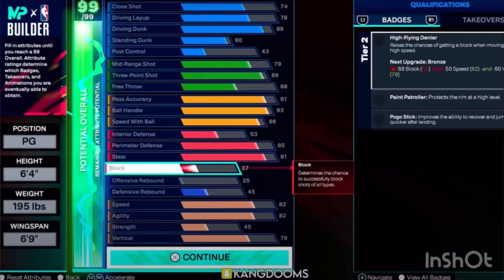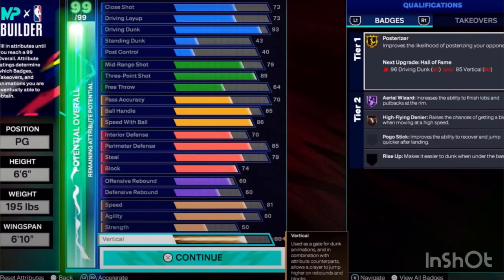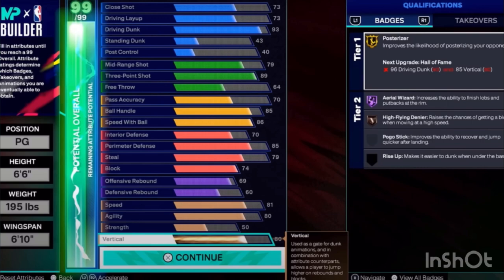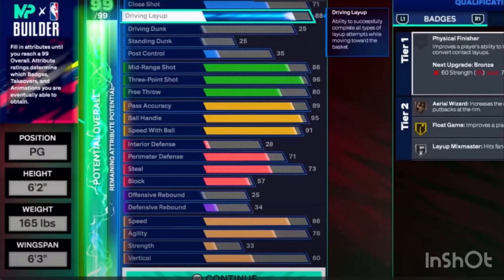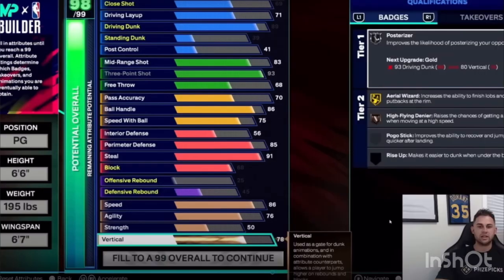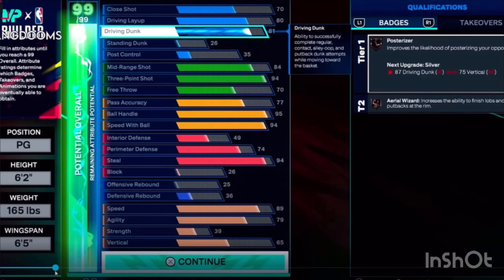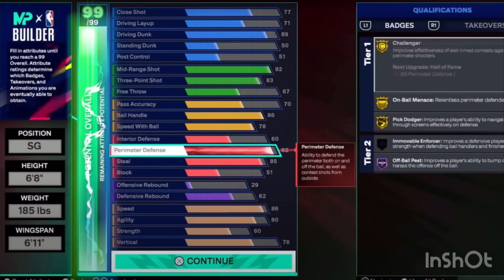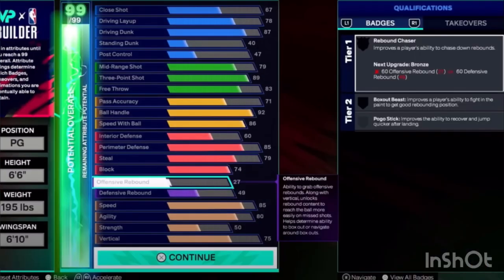Top 10 best build on NBA 2k25 best build every position